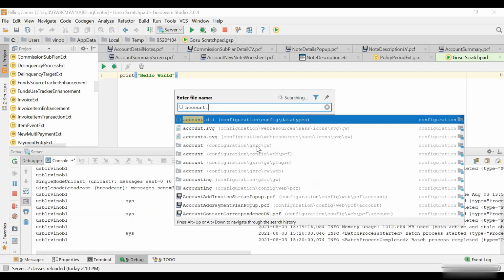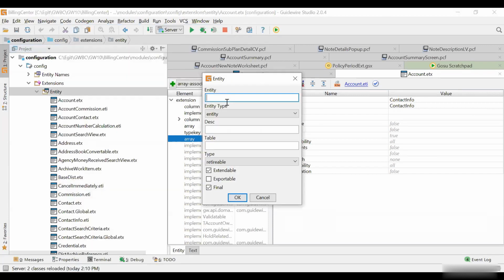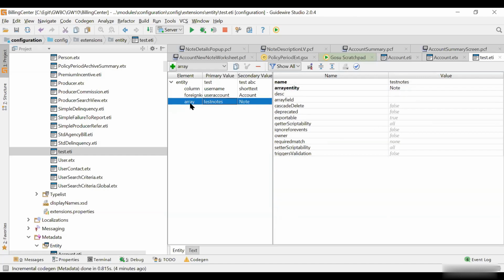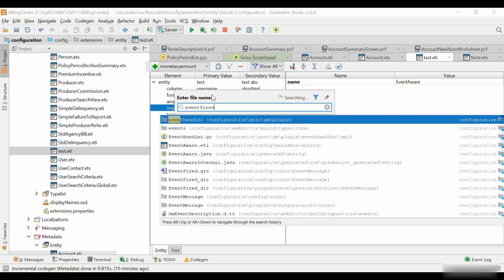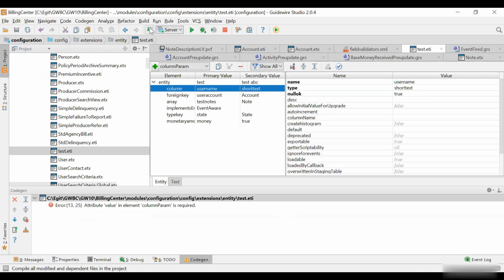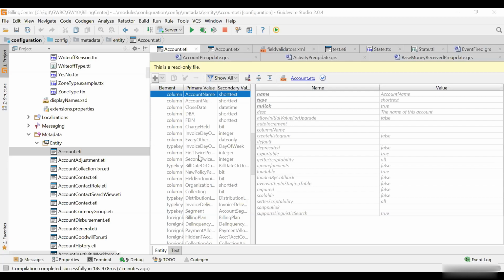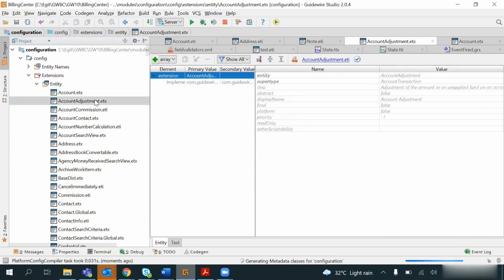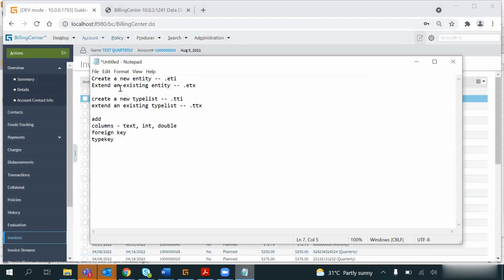Guidewire Billing Center Tutorial | Guidewire Billing Center Introduction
This tutorial video on Guidewire Billing Center covers the concepts on how to create an entity, meta data entity, process of data entity in the Ui.

"Welcome to the definitive Guidewire BillingCenter guide - the game-changing solution for insurance billing management!"

In this video, we look at Guidewire BillingCenter's tremendous features and how it is changing the way insurance firms handle billing operations.

Discover how BillingCenter streamlines billing operations, increases accuracy, and boosts customer happiness, from premium calculation and invoicing to payment processing and collections.

Join us as we explore Guidewire BillingCenter's user-friendly design, sophisticated automation tools, and seamless integration choices.

00:01 - Account in all the centers of entity basics
04:47 - Create an entity
19:13 - Meta Data Entity
21:04 - Typlist tables in Guidewire
23:12 - Data entities Process in the Ui.
31:30 - Practice Work.